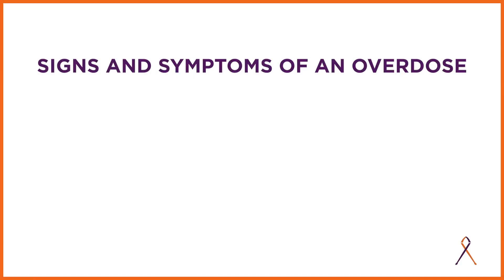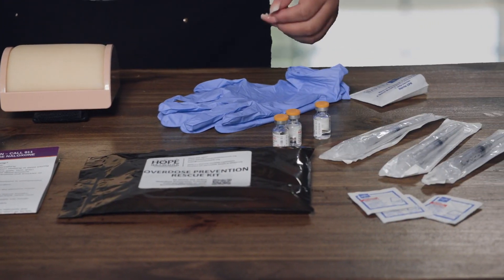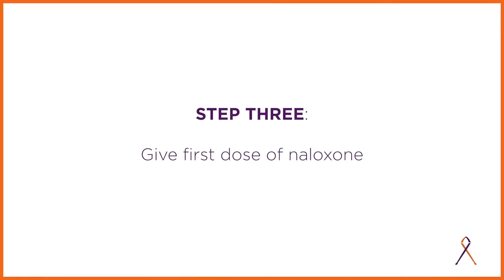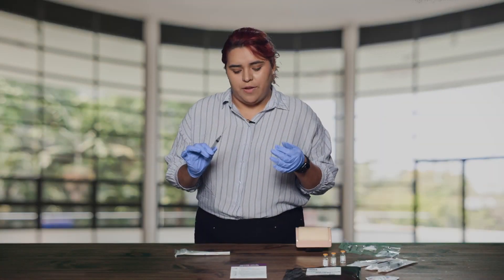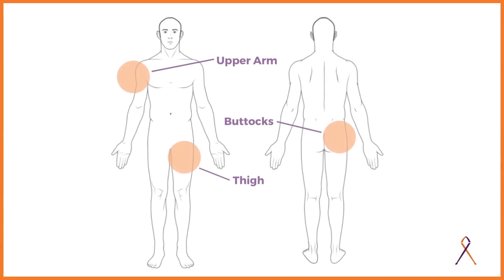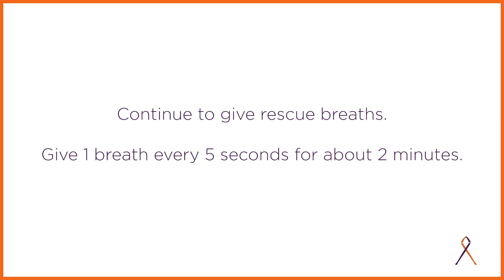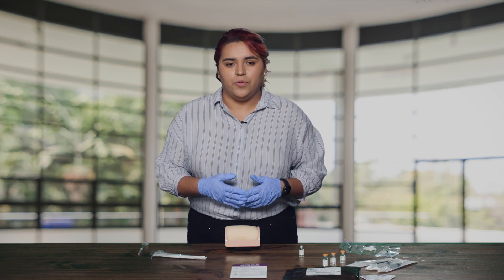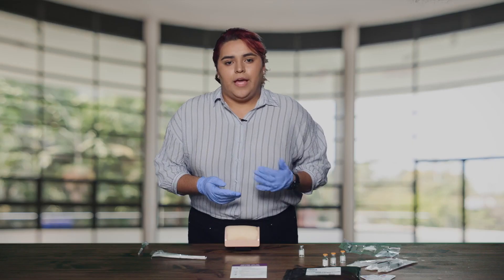Intramuscular (IM) Naloxone Administration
Naloxone is a life-saving medication that can reverse an opioid overdose. Knowing how to respond in an overdose situation can mean the difference between life and death.

For more information on naloxone and other overdose prevention + response resources,